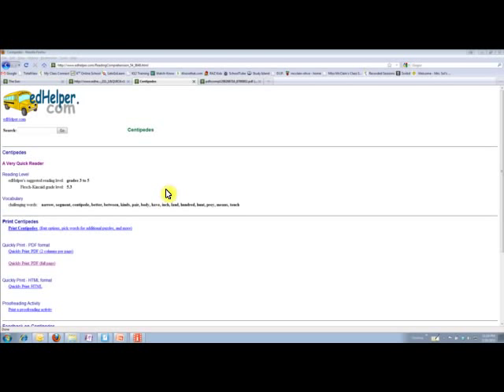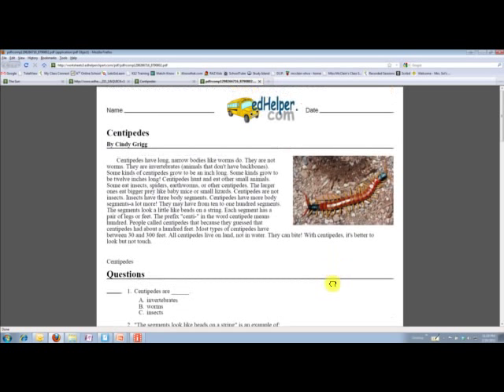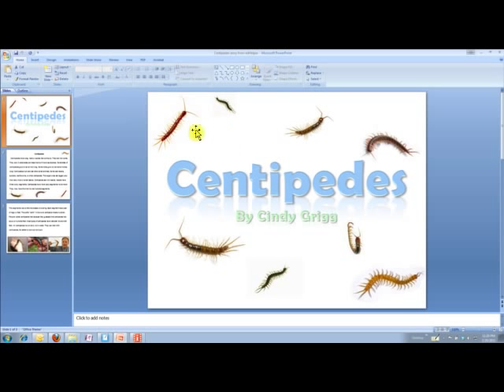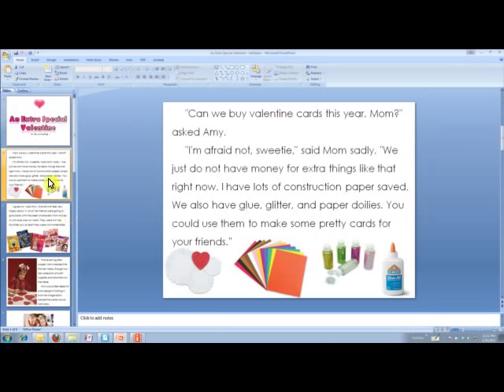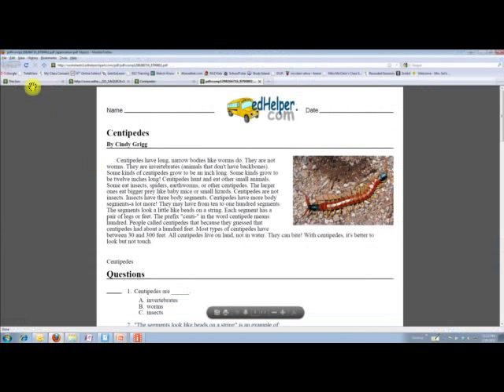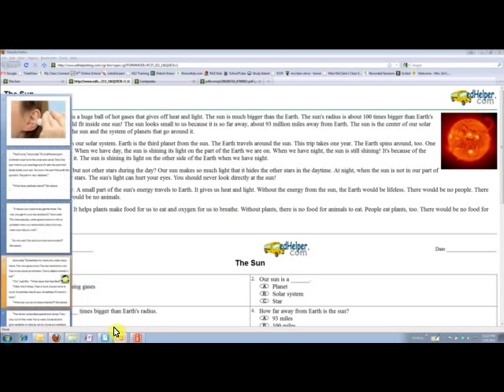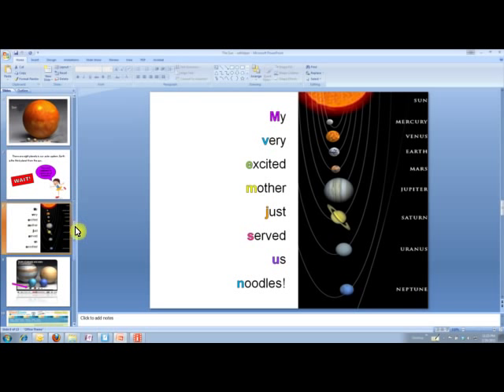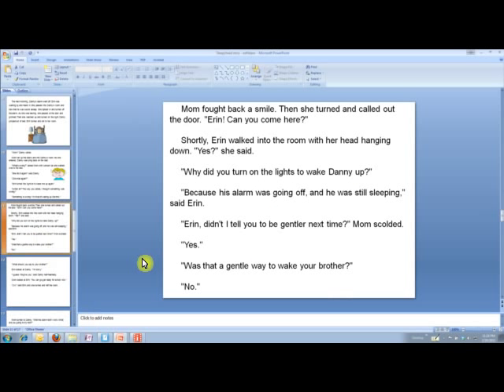Using edHelper for Teaching Resources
I use my edHelper account to provide stories and passages (both fiction and non-fiction) to use with my students via Elluminate. My students are 3rd grade, Title I Reading kids, and edHelper's passages work great as they learn to use reading strategies.